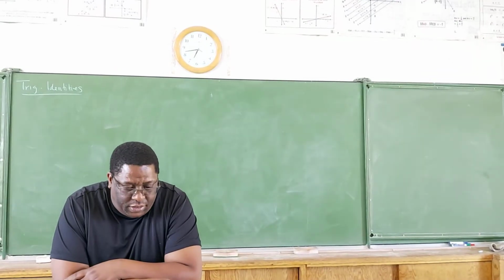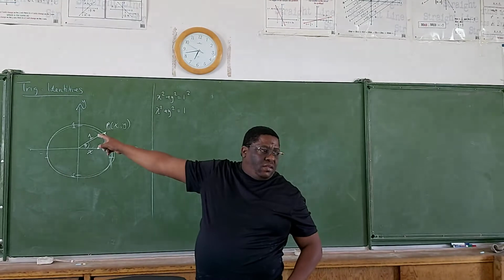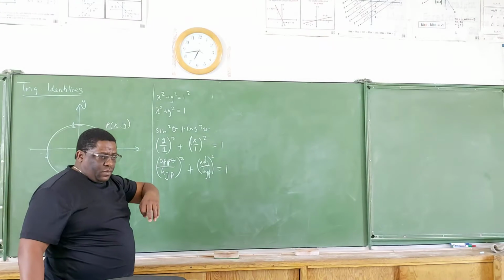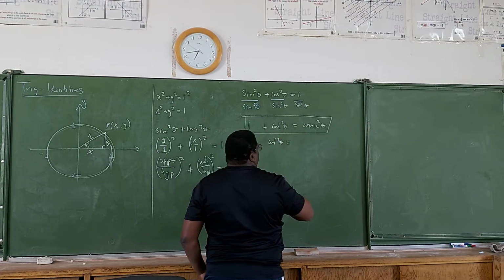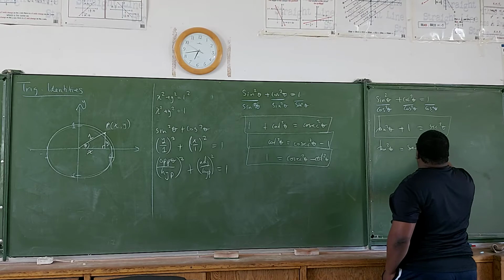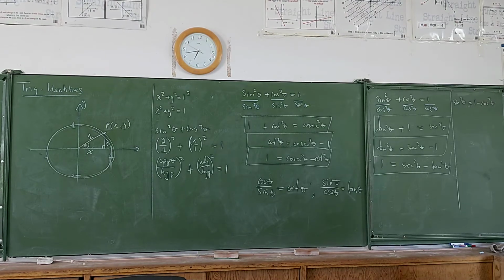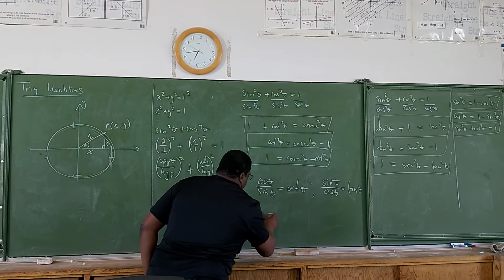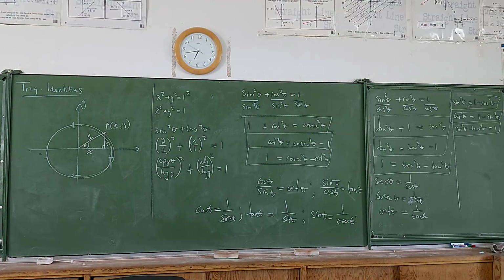Trig Identities Introduction mp4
Pythagorean Square Identities, Reciprocal Identities and The Unit Circle.